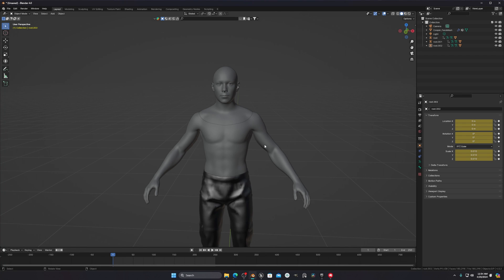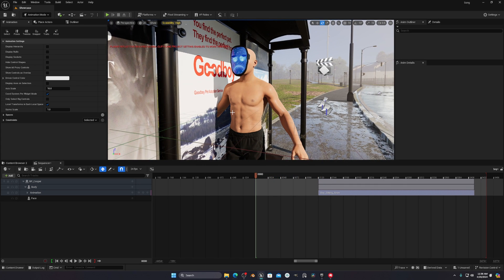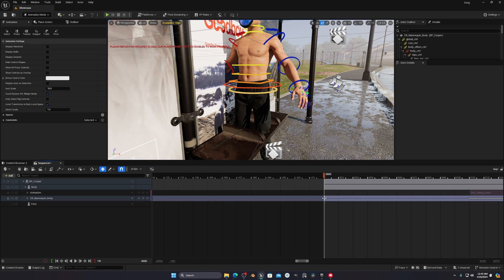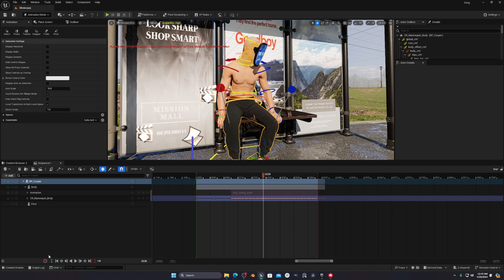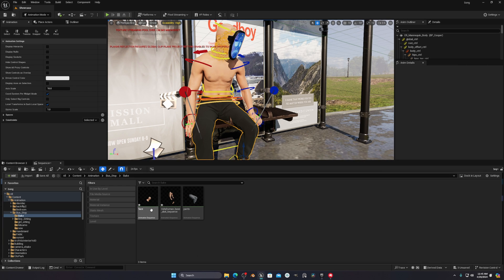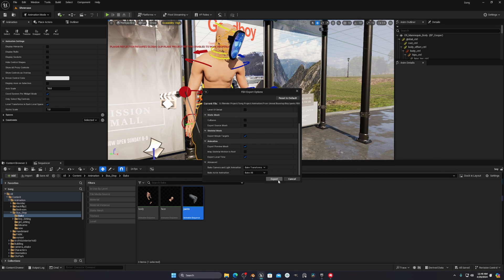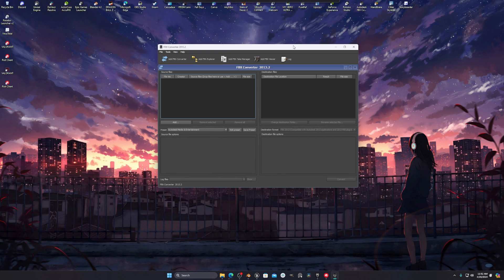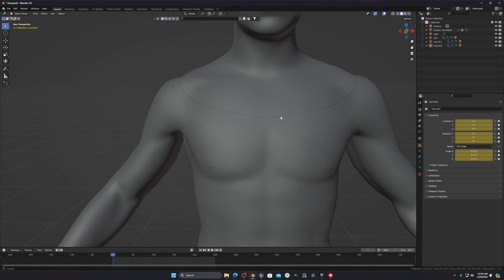Easiest Way To Export Metahuman From Unreal Engine 5 to Blender With Animation....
My 3D STORE "Effortlessly Export MetaHumans from Unreal Engine 5 to Blender With Mesh and Animation Made Easy! 🚀🎨 Dive into this comprehensive guide to seamlessly transfer MetaHuman characters, including both mesh and animation data, from UE5 to Blender. Perfect for creators and animators looking to enhance their workflows, this tutorial simplifies the process, enabling you to preserve the integrity of your characters across platforms.